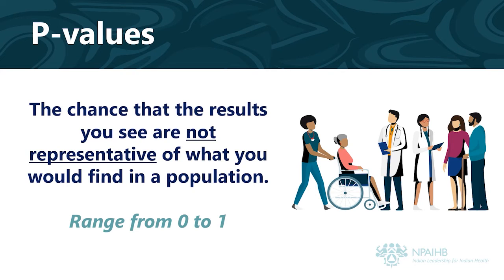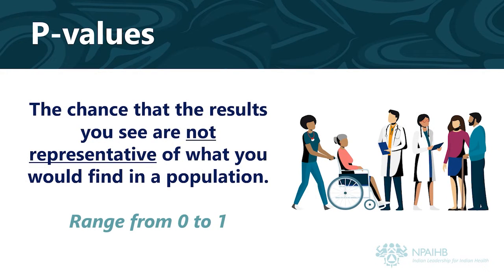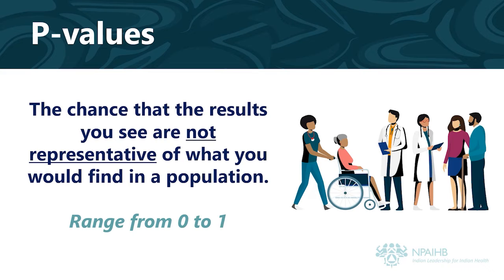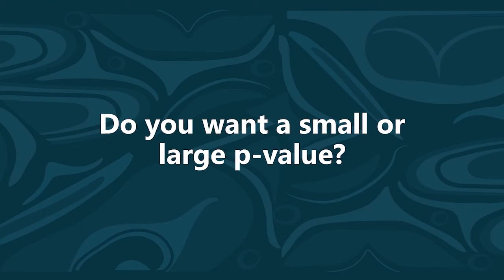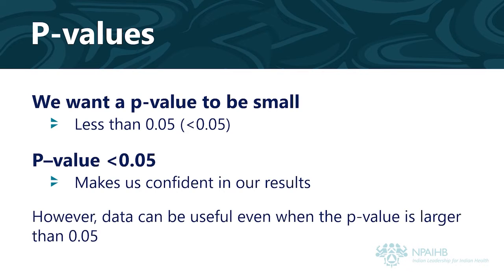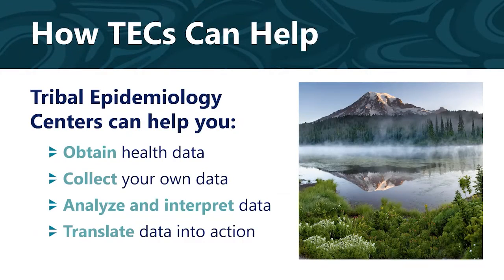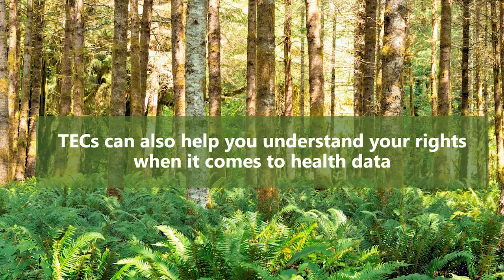P-Values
Karuna Tirumala, Biostatistician at the Northwest Tribal Epidemiology Center, provides a refresher on p-values.

(0:27) To watch the rest of videos in the series

(2:28) To learn more about Tribal Epidemiology Centers